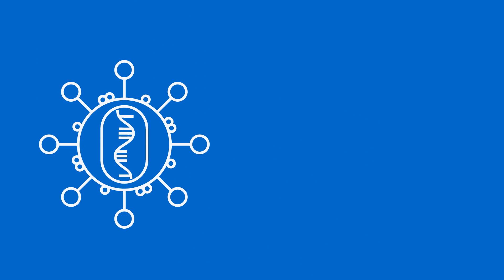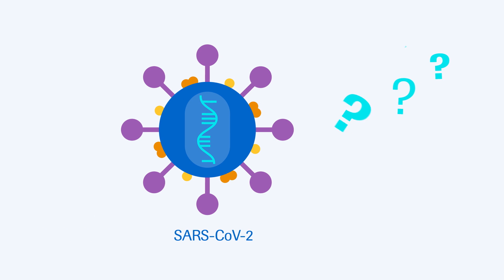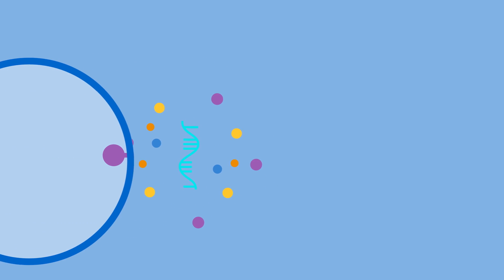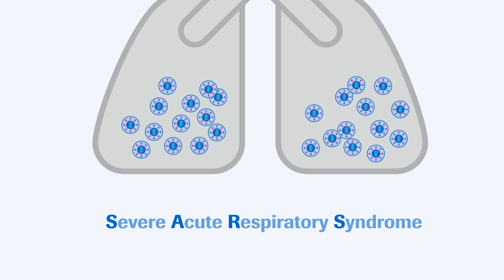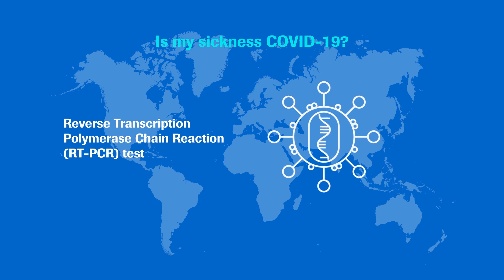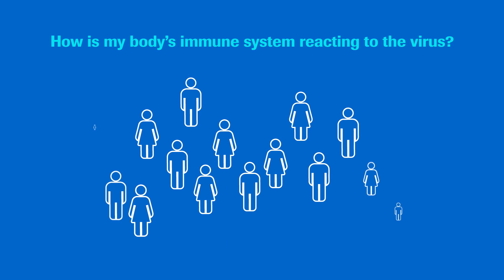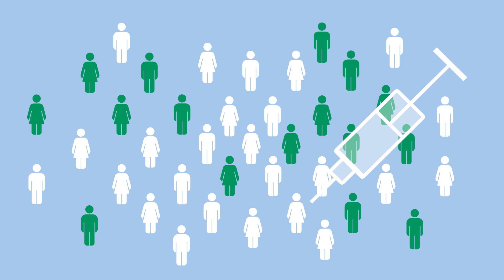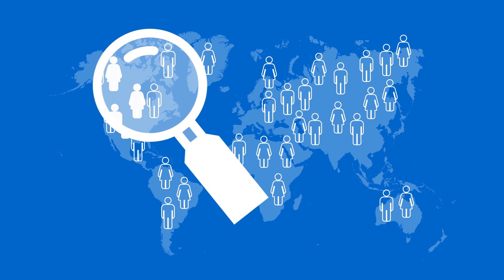Understanding COVID-19 testing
What is a coronavirus, how many sorts are there and are they all dangerous? Why are there several tests to detect SARS-CoV-2, the virus causing COVID-19? How do the tests work and which one is to be used when?

If you have plenty of questions around COVID-19, if you want to find out what the difference between molecular and antibody testing is, watch this video for answers!